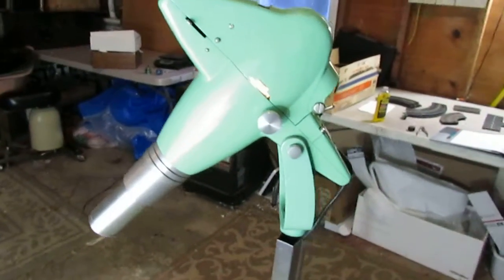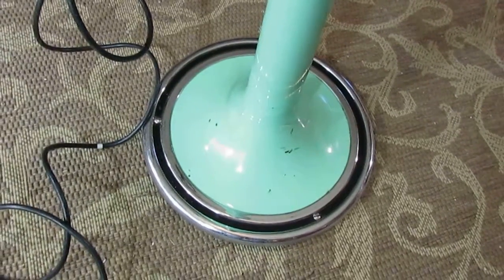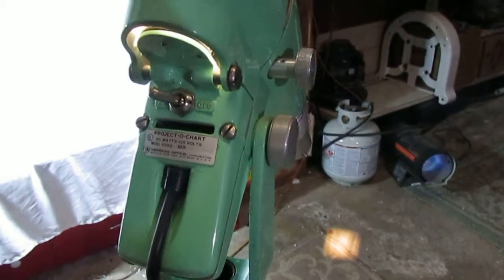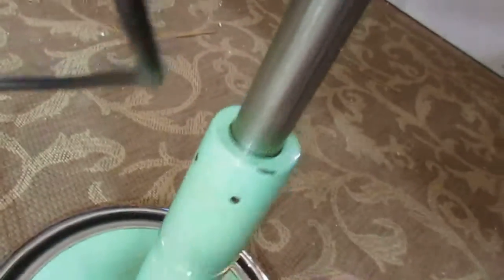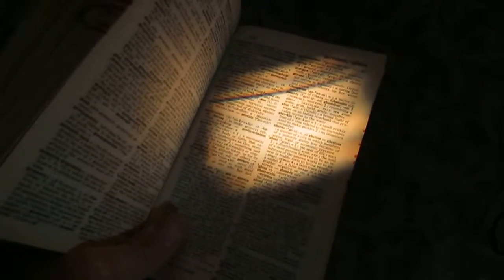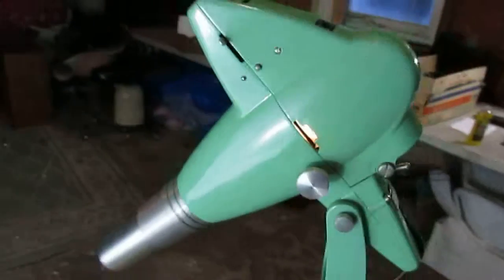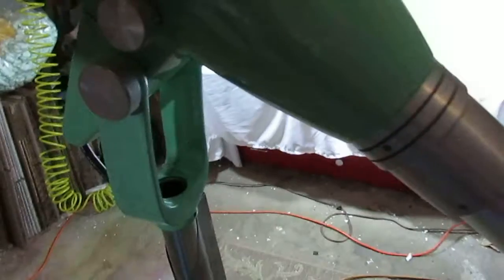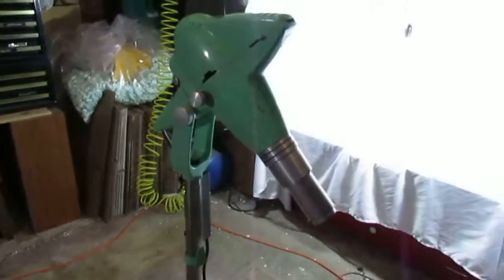Vintage American Optical Project-O-Chart exam projector~Rising Phoenix Antiques